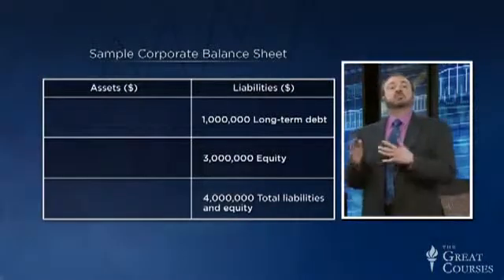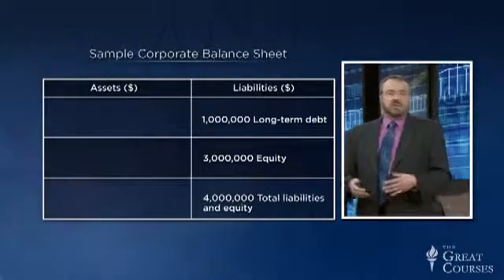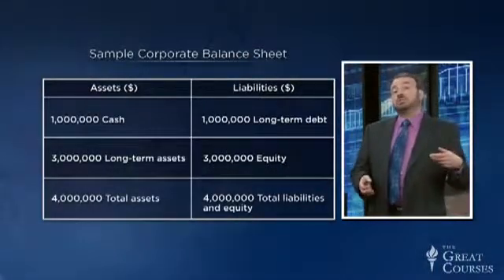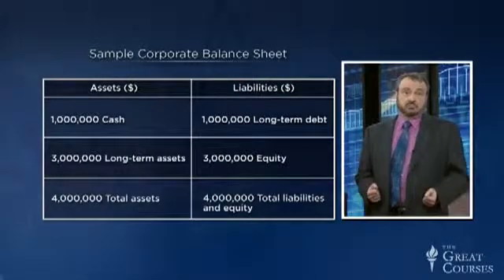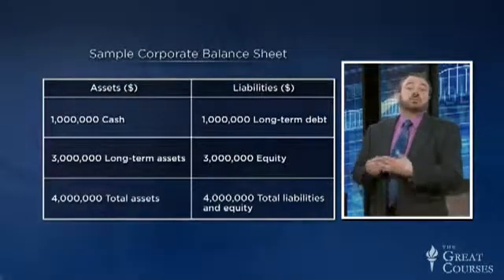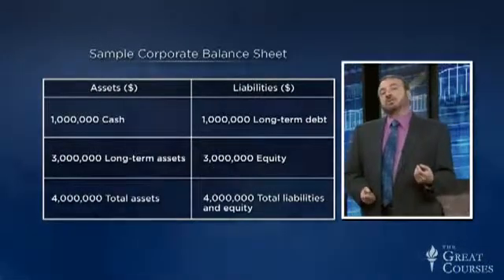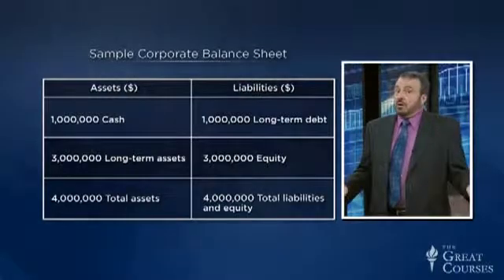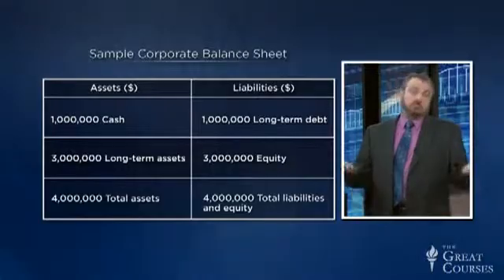Learn Stock Trading How the Stock Market Works Part 11 The Language Of Financial Reporting 2